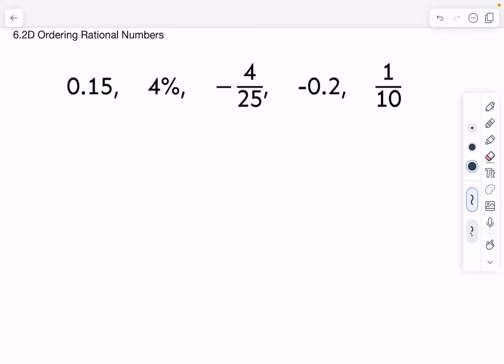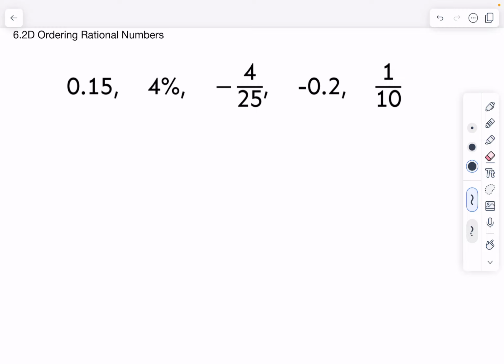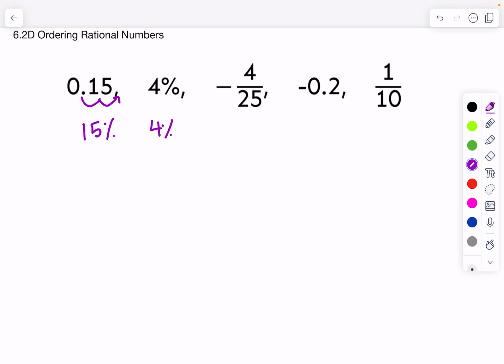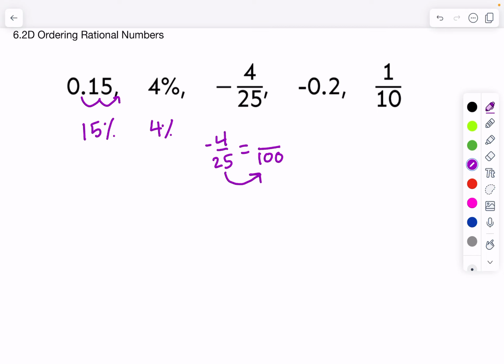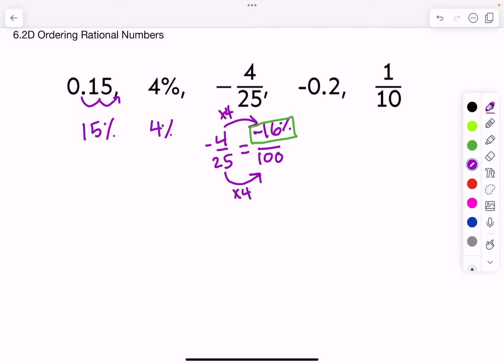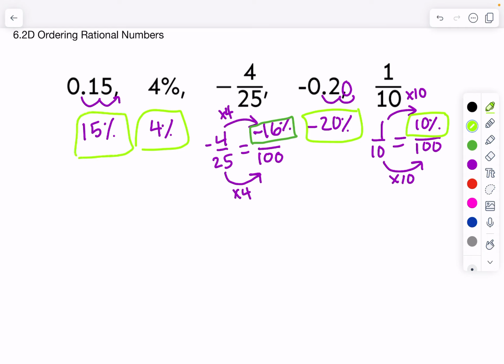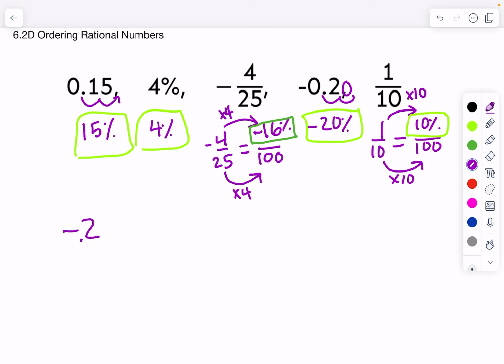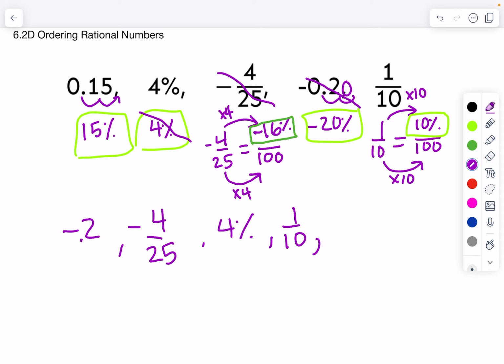6.2D Ordering Rational Numbers